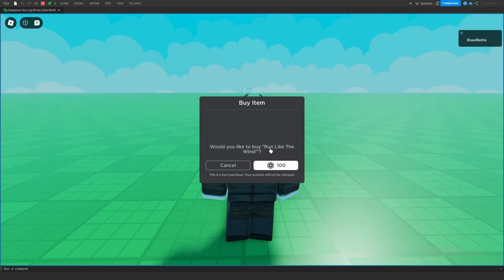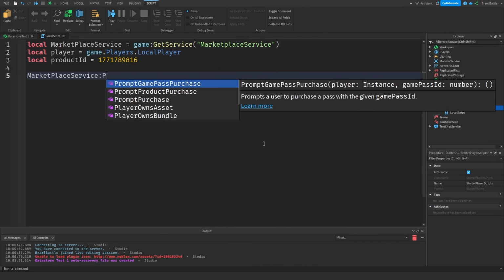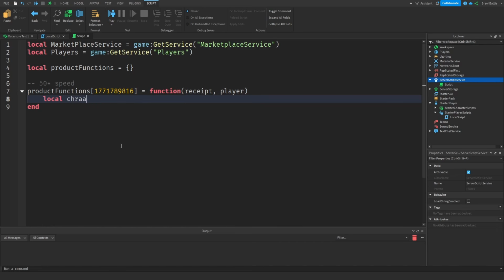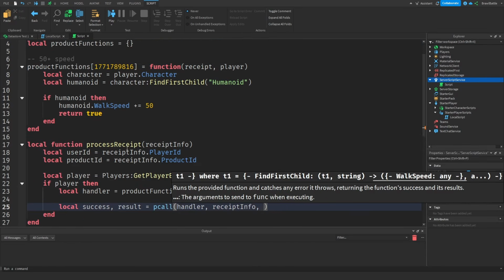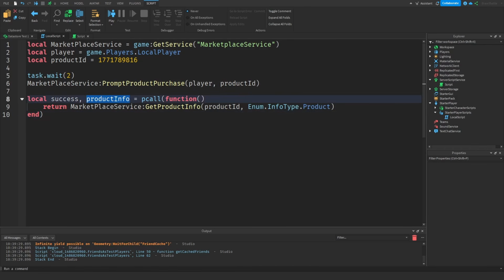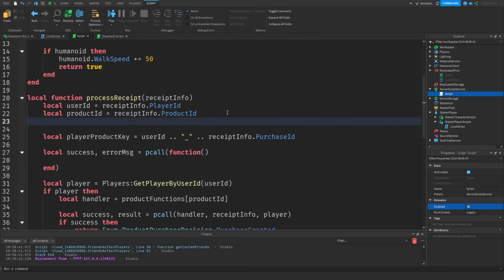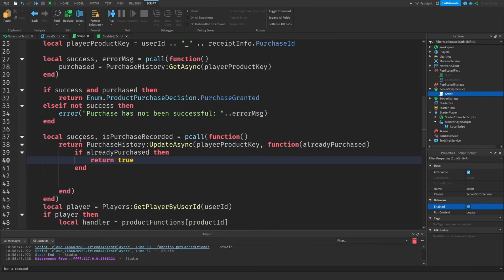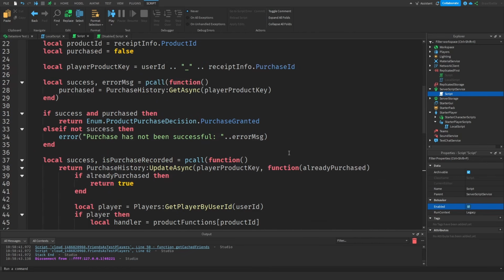Developer Products (Repeated Robux Pass) - Roblox Advanced Scripting #22 (2024)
In this 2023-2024 Guide to Roblox Scripting for Advanced Developers, I will go through everything you need to know to continue scripting on Roblox!

Timestamps:
0:00 Intro
0:26 CONCEPTION
1:20 Creating Dev Products
3:11 Prompting Purchase
4:57 Handling Purchase (Purchase Receipt & Info)
16:01 Getting Product Information
18:13 Tracking Purchase History with Datastores